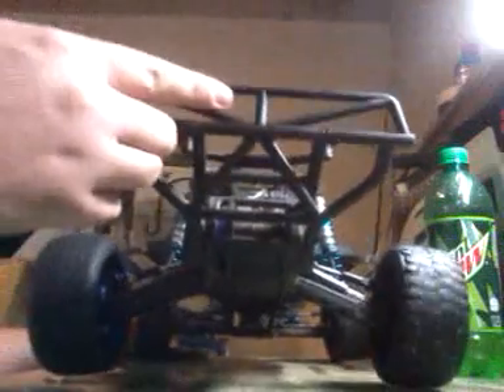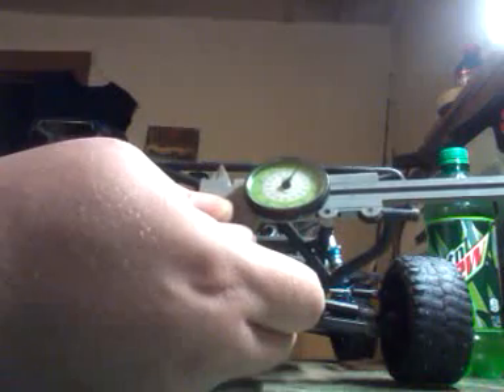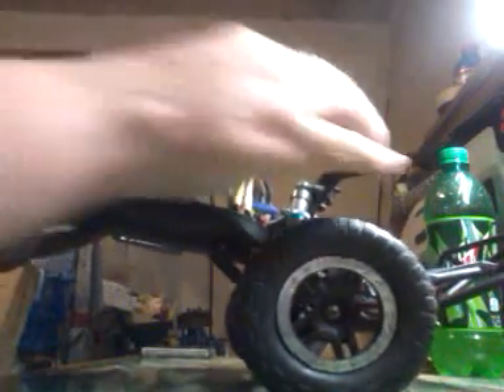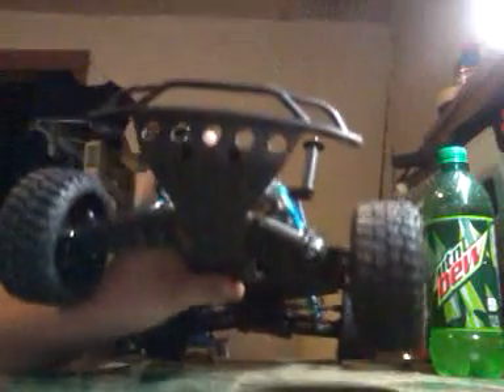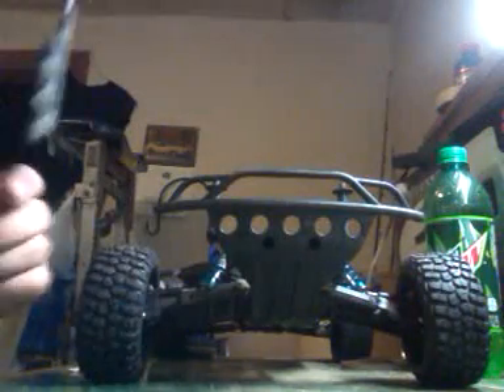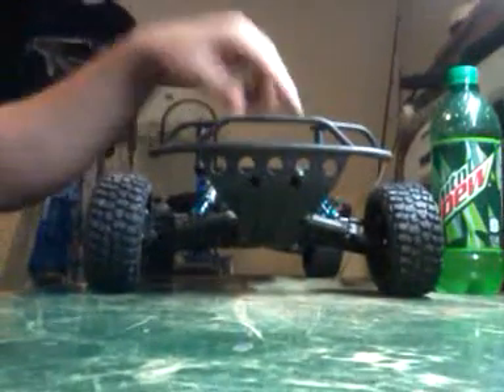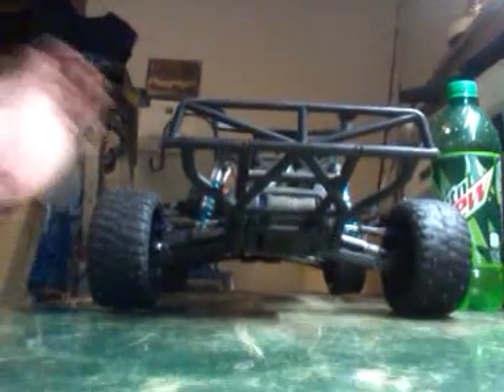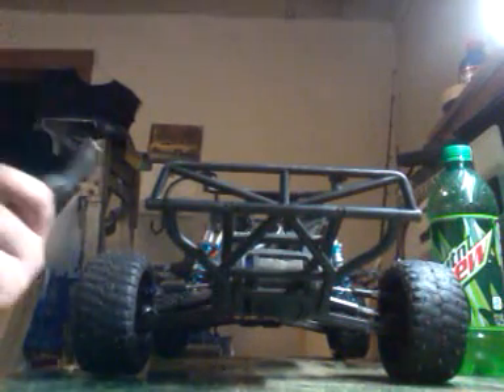How I adjust my traxxas slash ford raptor svt venom shocks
This video is on how I adjust my traxxas slash ford raptor svt venom shocks by using a sears dail caliper to adjust the shock knob to get that right rebound.

Traxxas slash ford f-150 raptor svt 2wd blue
Traxxas Velineon 3500kv vxl-3s brushless waterproof system vxl-3s cooling fan
Tqi2.4ghz 2channel 5 channel micro receiver
Traxxas waterproof 2075 digital servo
Traxxas 8.4v powercell 3000mah 7cell nimh flat
Venom aluminum front & rear gun metal shocks
Integy 09 blue alloy front streering blocks
Integy 09 blue alloy rear hub carriers
mip steel full teloscpic driveshafts
bfgoodrich mud terrain t/a tires with home made studs
Traxxas chrome beadlock black split spoke